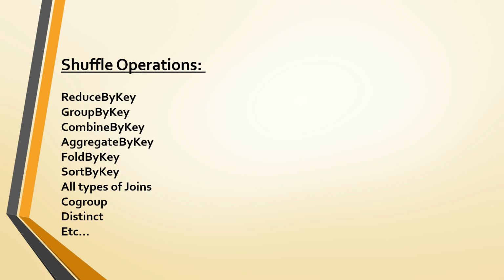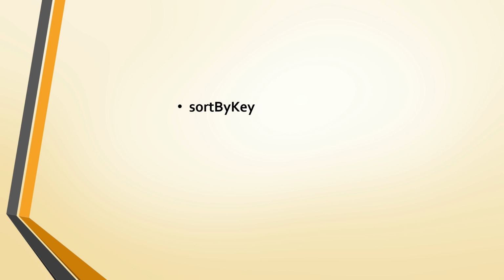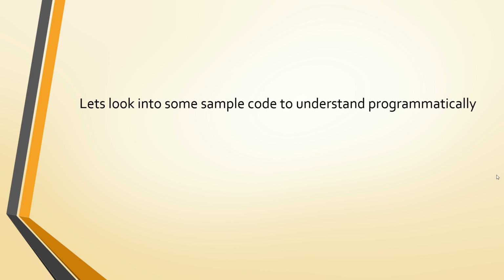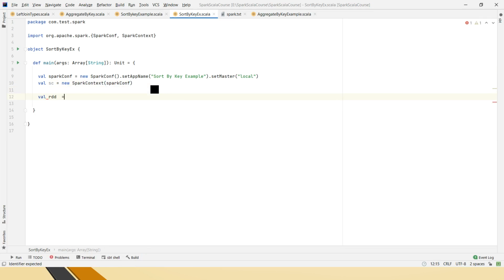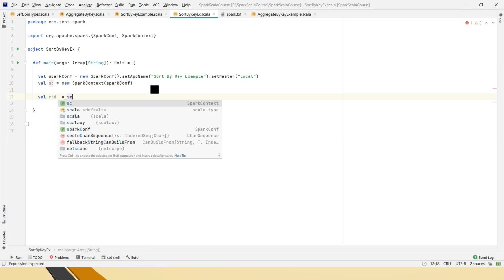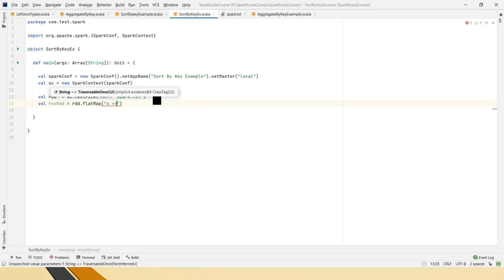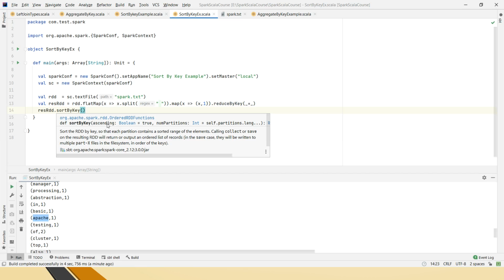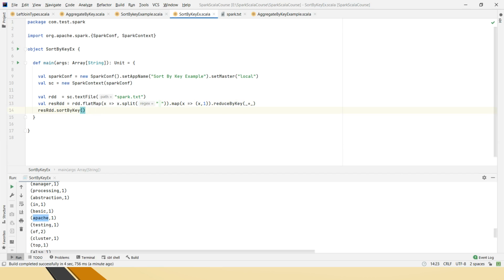sortByKey | Spark with Scala| Shuffle Operation - Part - 6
Hi Friends,
Welcome to the Spark shuffle operation series - part 6. In this video, I have explained sorByKey with an example Scala code.